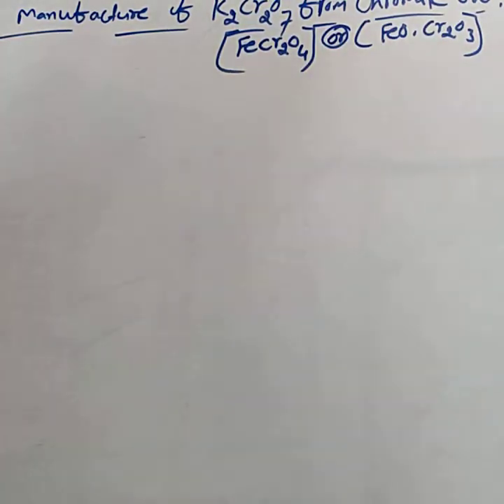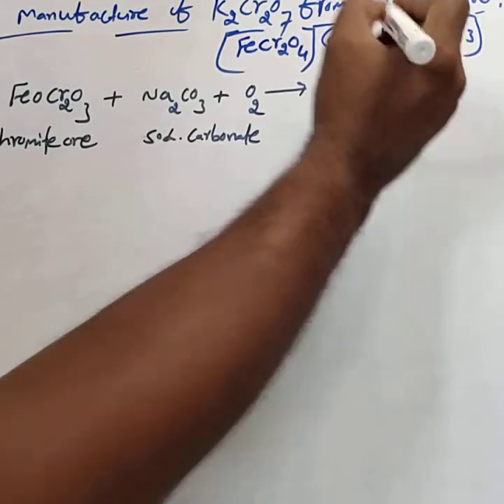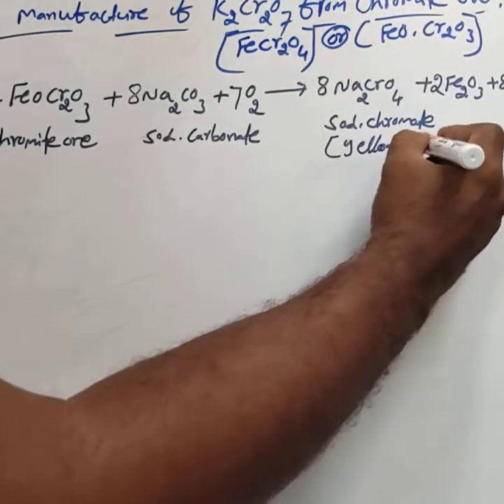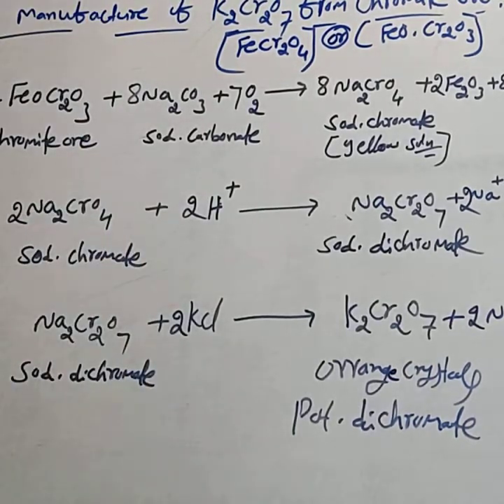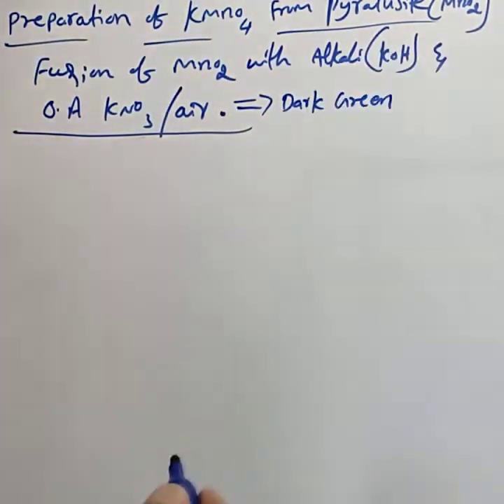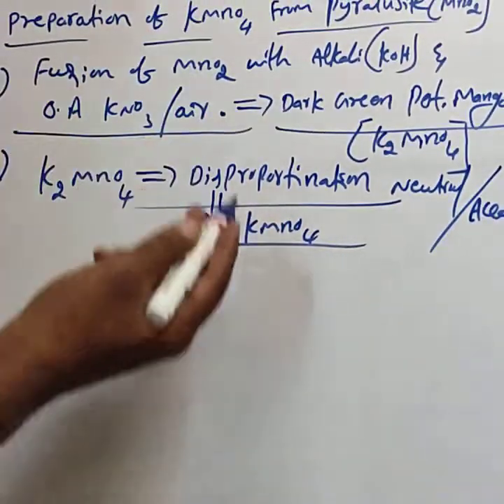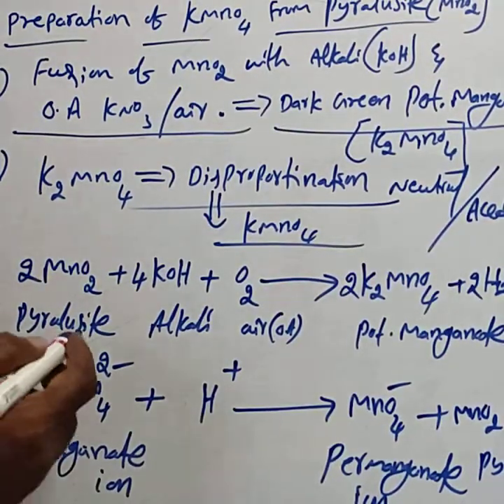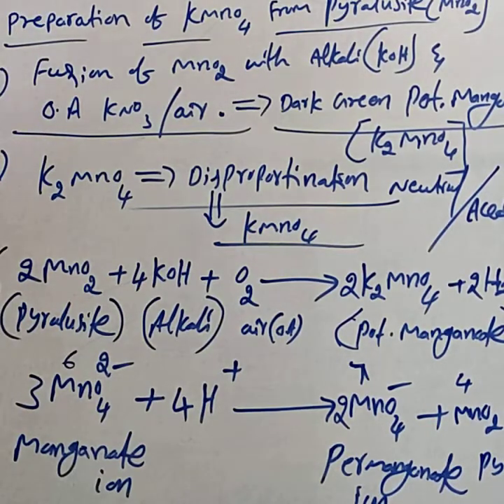Passing package part -- 3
Preparation of potassium dichromate and potassium permanganate